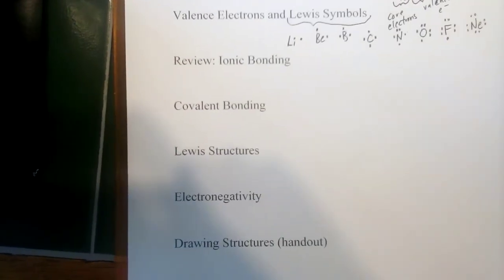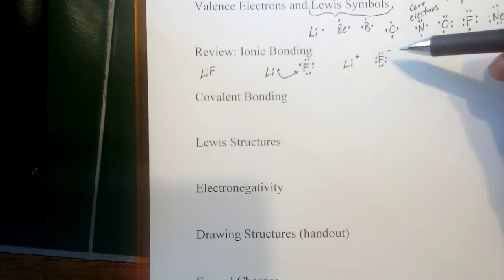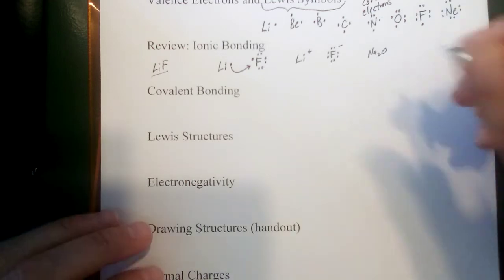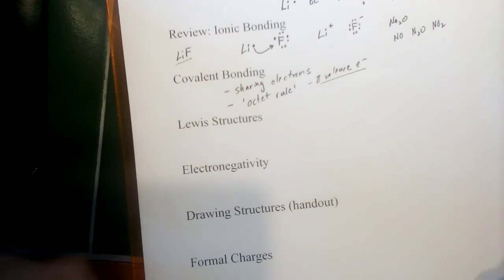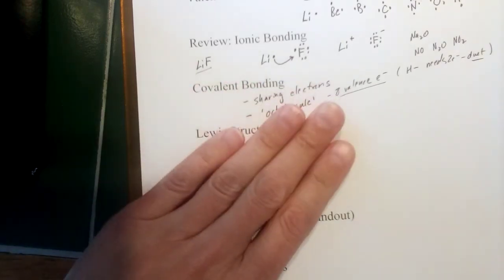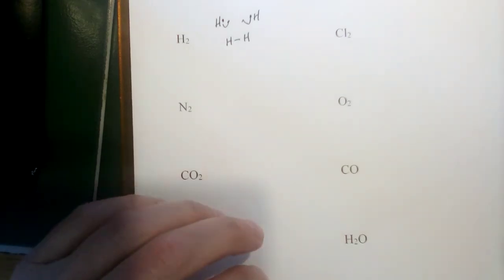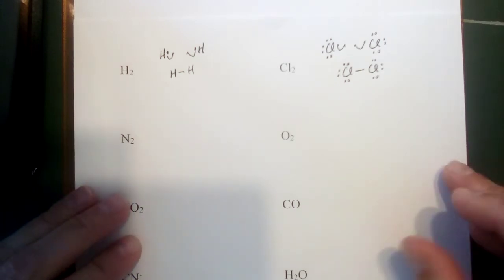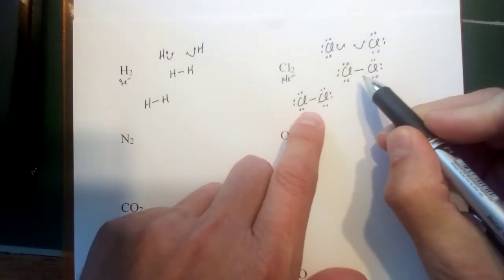Chapter 8 Part 2